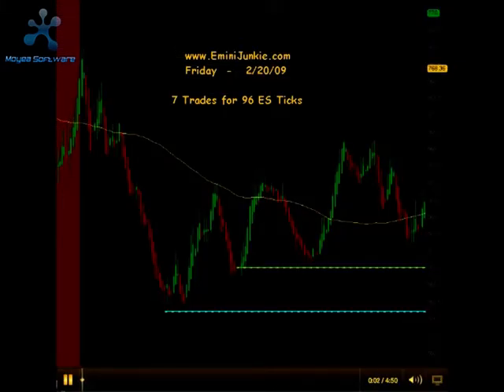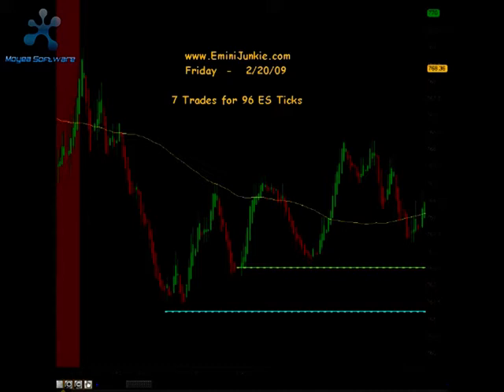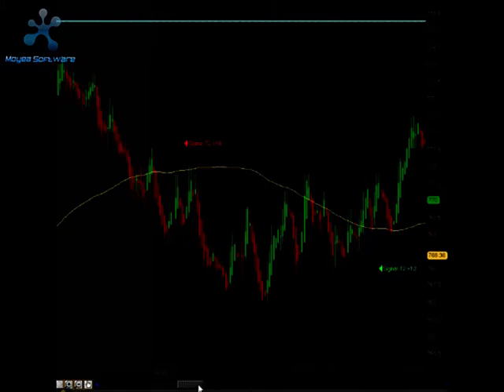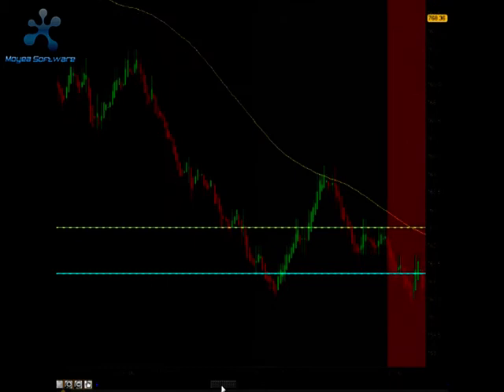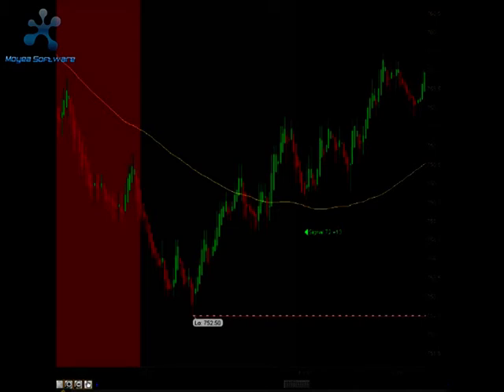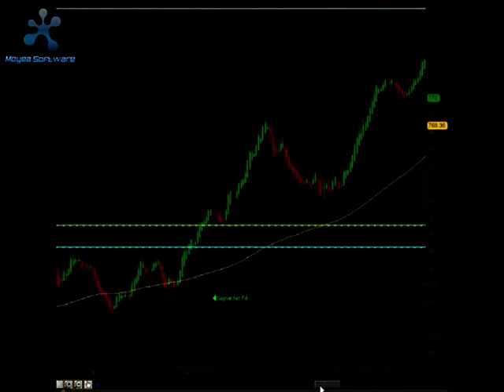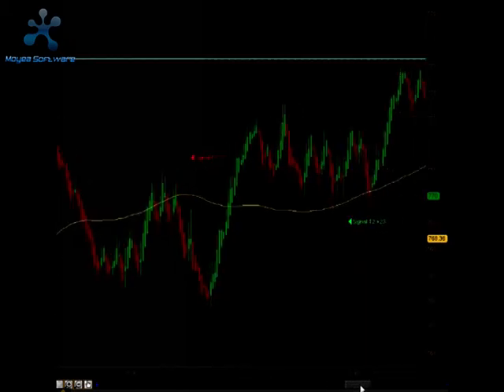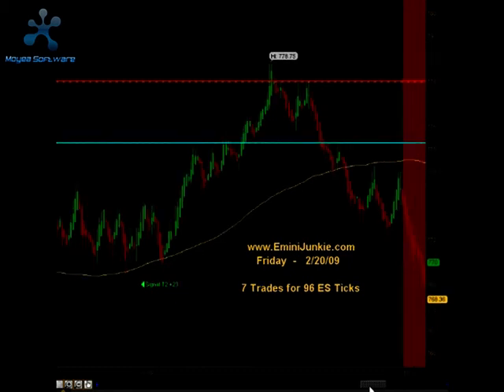EminiJunkie.com Emini Day Trading Video - 2/20/09